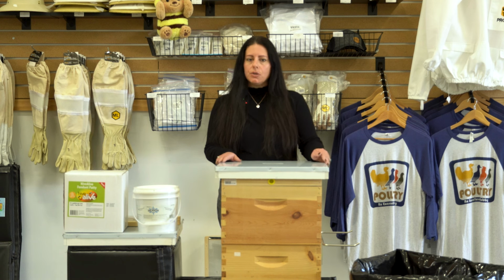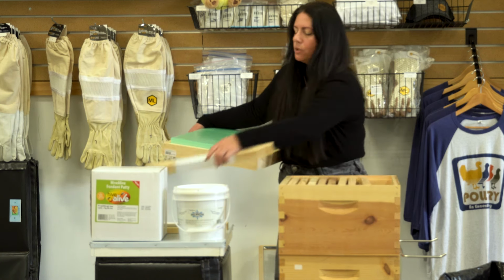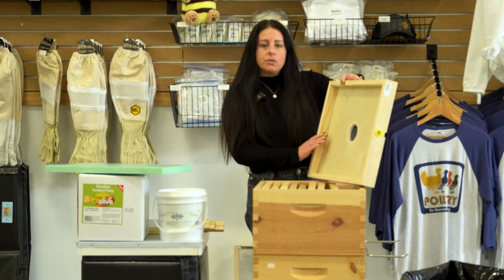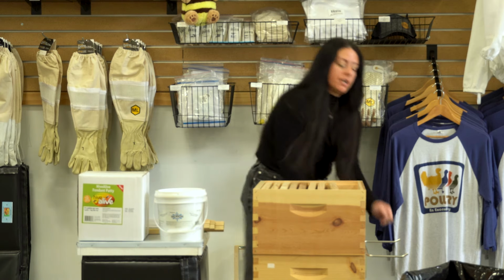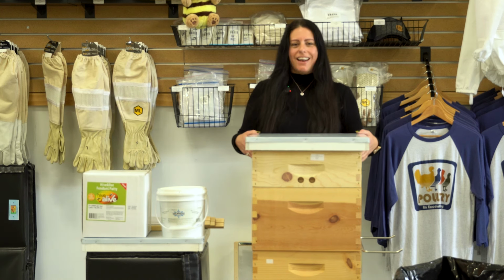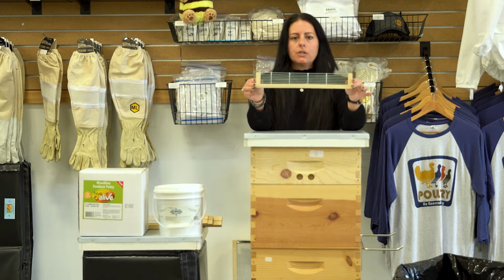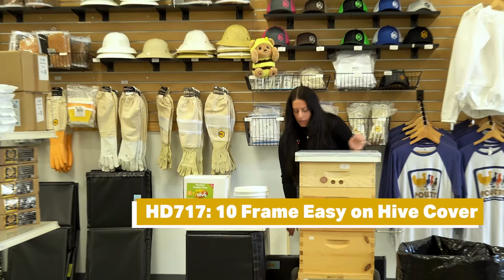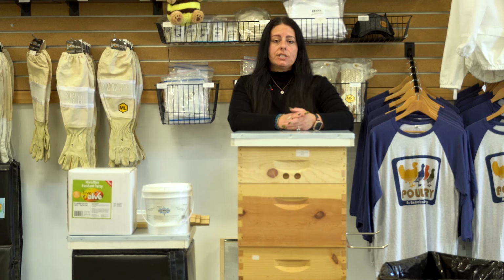Beekeeper's Buzz - Northeast Region, November 2024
If you are able to support the beekeepers affected by the hurricanes, please donate to Greater Good:

The Mann Lake Beekeeper’s Buzz is a monthly video series dedicated to providing timely updates and advice for beekeepers around the country. Tailored to multiple regions across the U.S., these videos will deliver information collected from the beekeeping community, regarding hive activity, weather, and environmental conditions and advice to help keep your colonies thriving throughout the year. In this video, Kim focuses on the Northeast parts of the U.S. what concerns to be aware of, and how to prepare for the next few months.